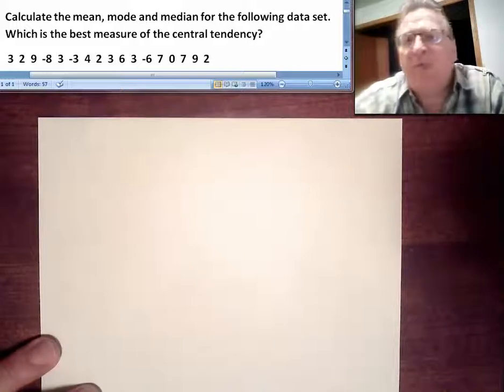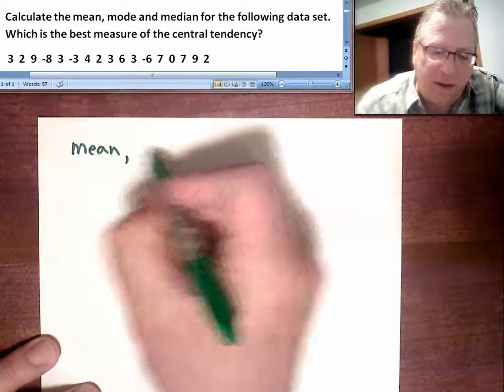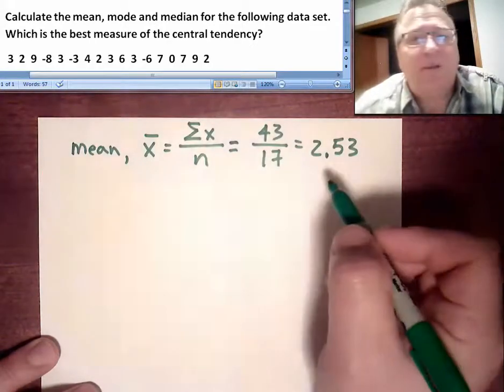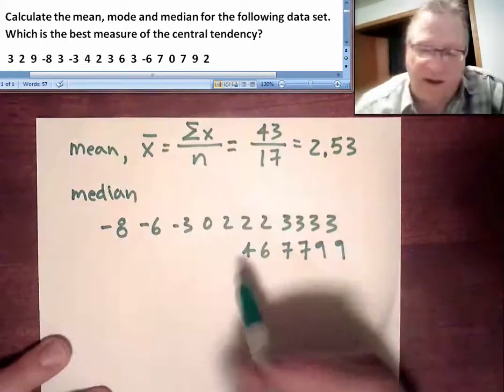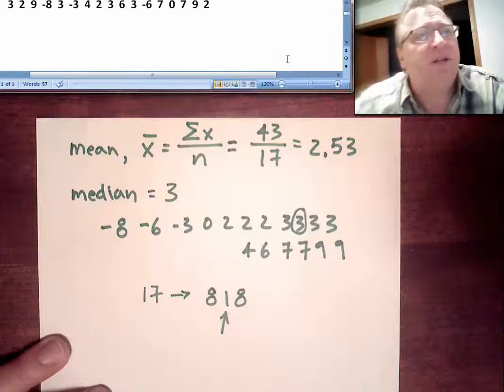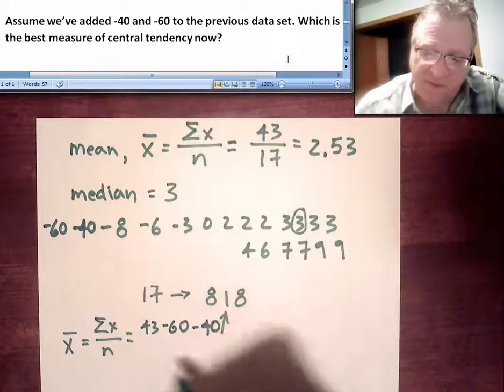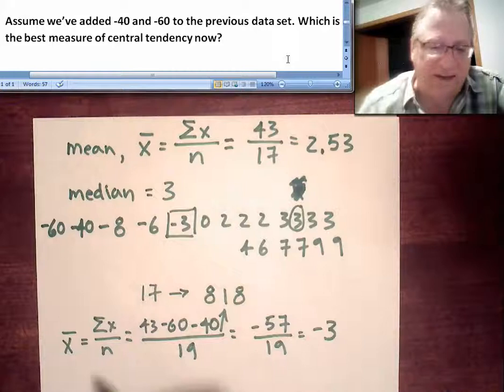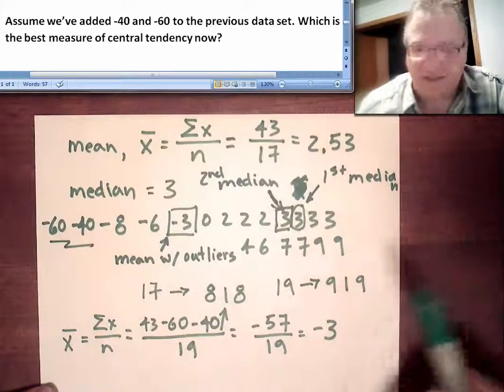MTH109 Mod 7: Central Tendency